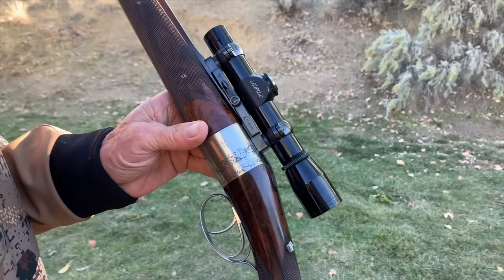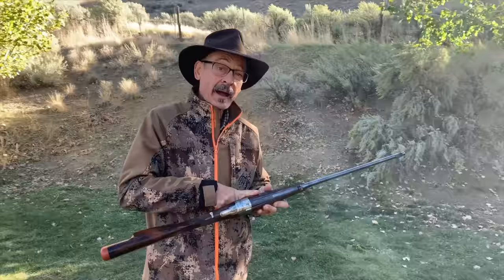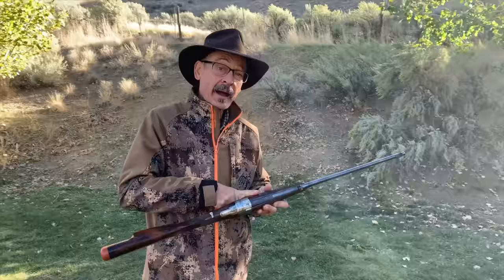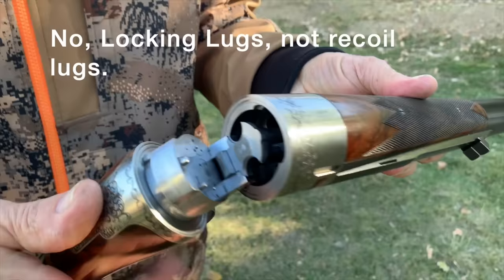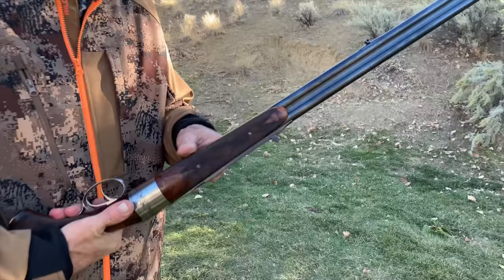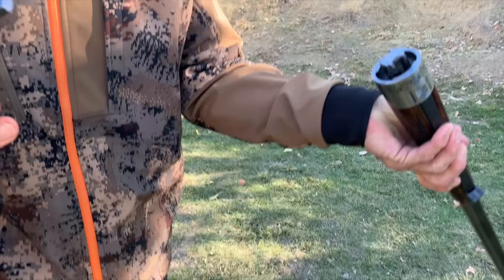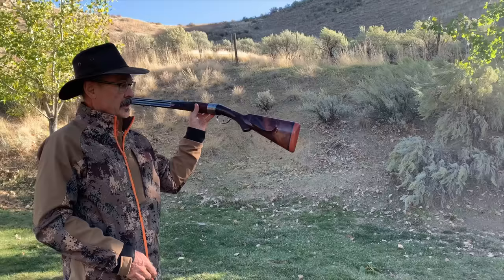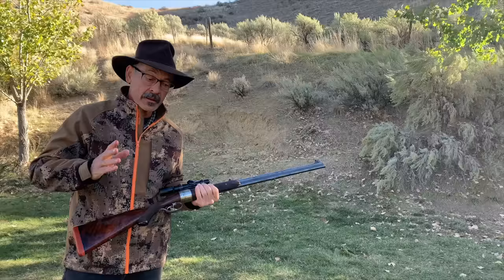Shooting a Hoenig Rotary Round Action Rifle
Ron Spomer shoots a rare Hoenig Rotary Round Action double-barrel dangerous game rifle chambered 9.3x74 Rimmed and details its function and construction before visiting briefly with gentleman George Hoenig himself.